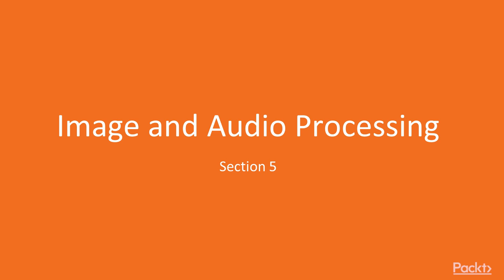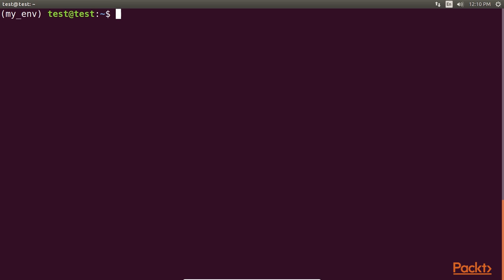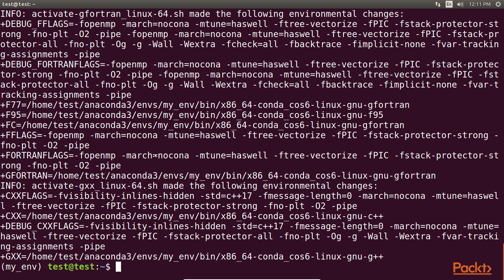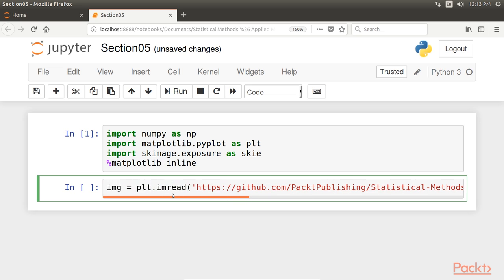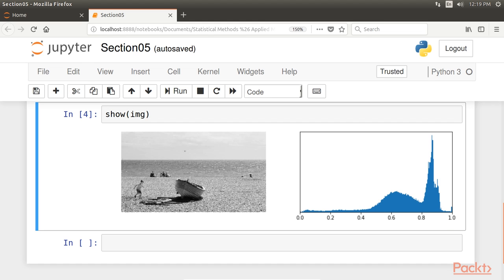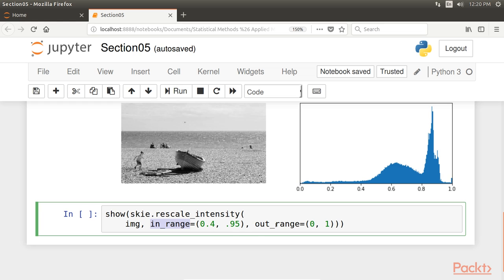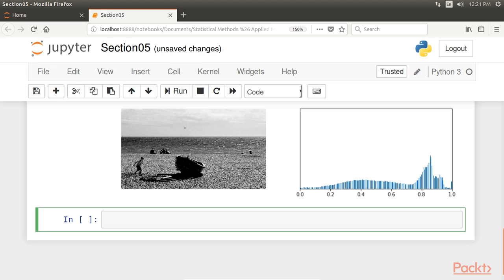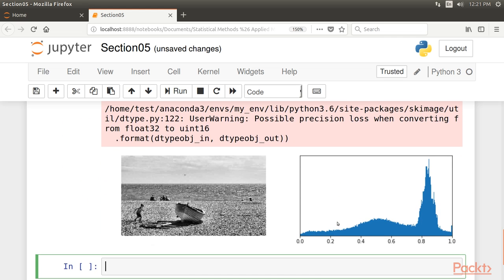Statistical Methods Applied Mathematics Data Science: Manipulating Exposure Image | packtpub.com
This video tutorial has been taken from Statistical Methods and Applied Mathematics in Data Science. You can learn more and buy the full video